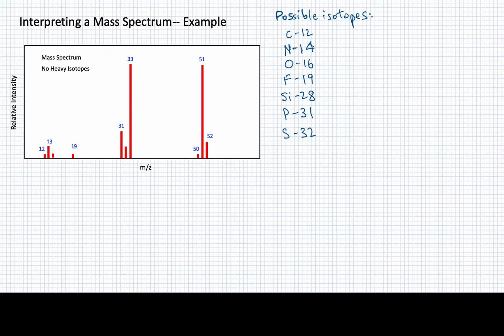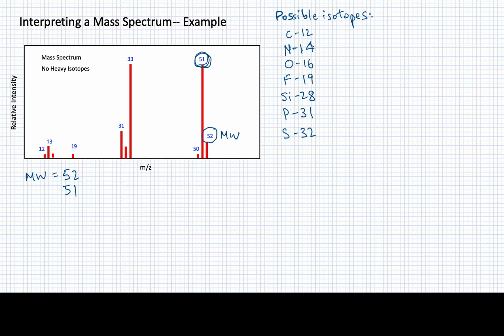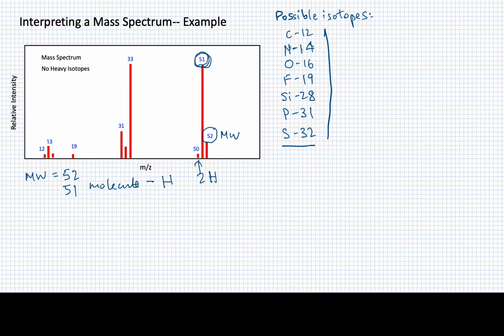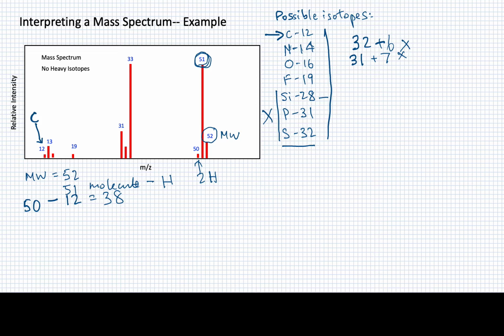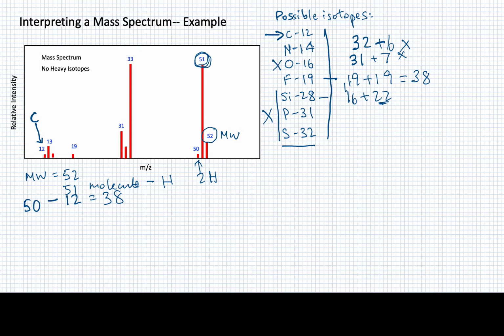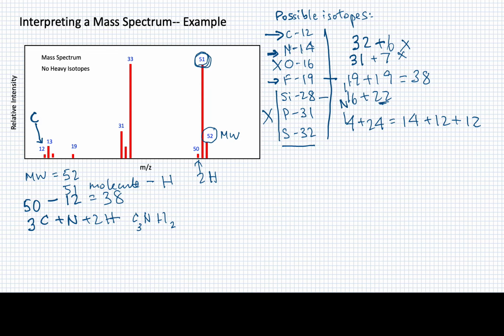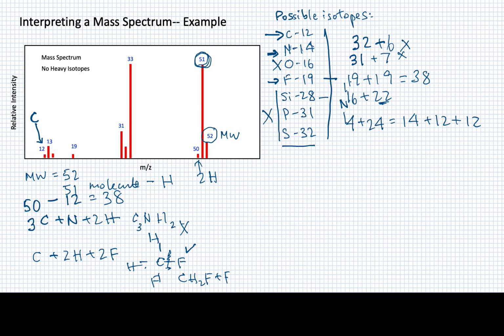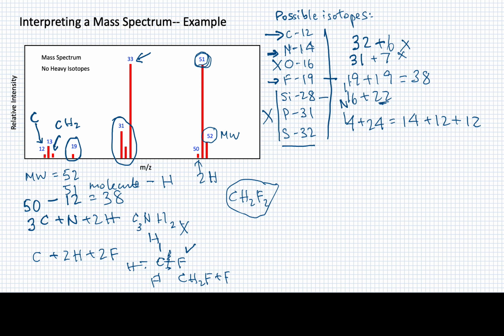Sample Mass Spectrum Interpreted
This provides an example for how to interpret a simple mass spectrum. This supplements the Lab 1 background instructions.